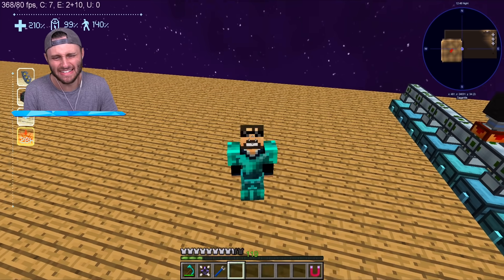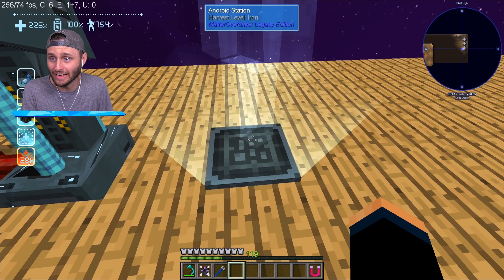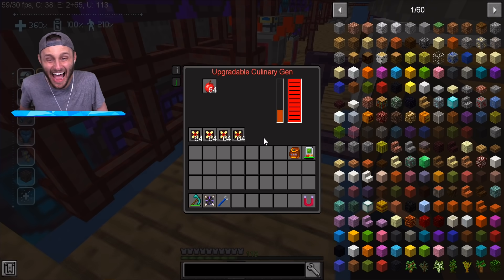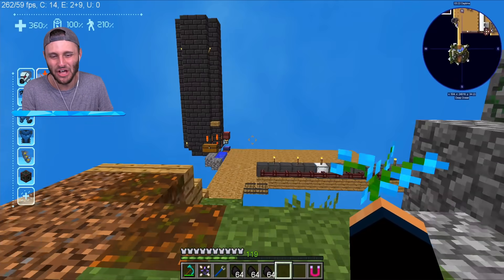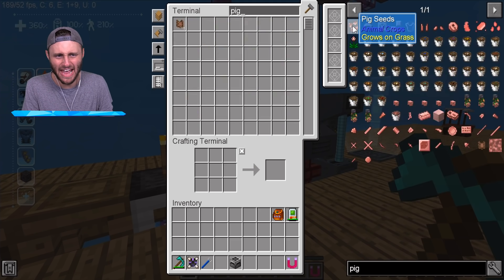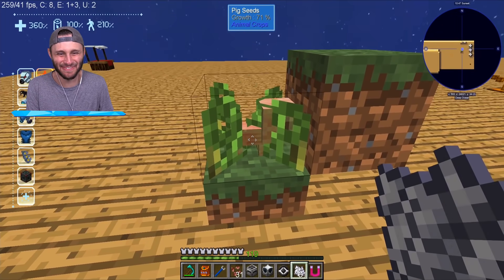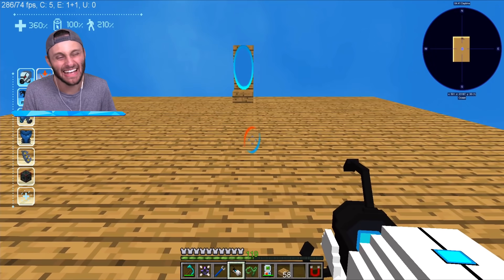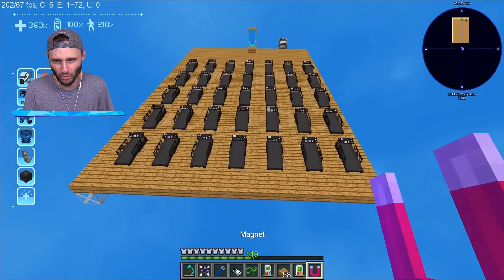Getting *UNLIMITED POWER* From PIGS (Minecraft Sky Factory)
We build a PIG Energy FARM in Minecraft SkyFactory!

❗️ About Sky Factory 4:
Sky Factory 4 is an insane Mod Pack Series that takes the challenges of Minecraft to the next level starting the player on a 1 by 1 block and having them complete challenges to proceed. Not to mention the addition of new worlds, tools and more.